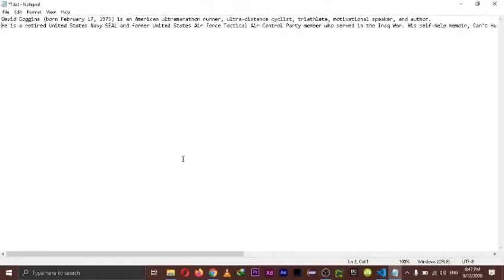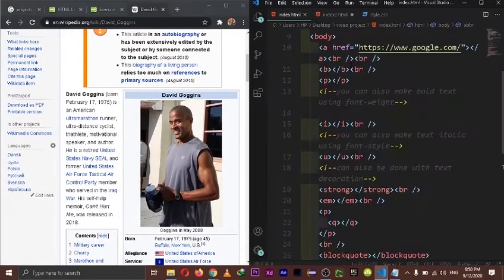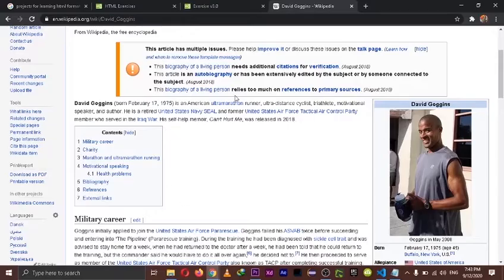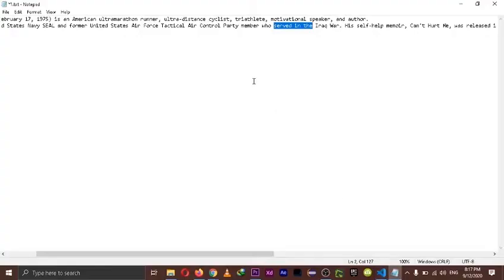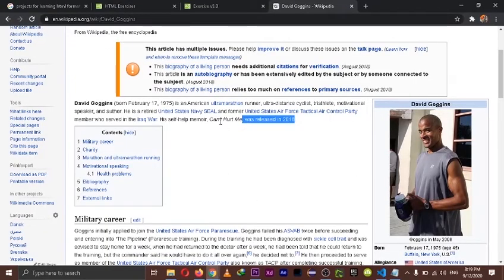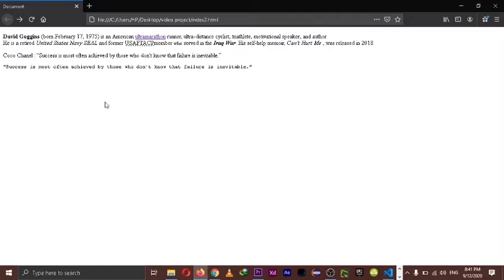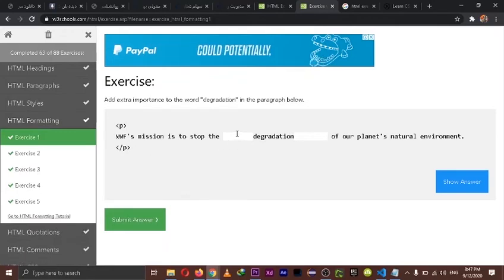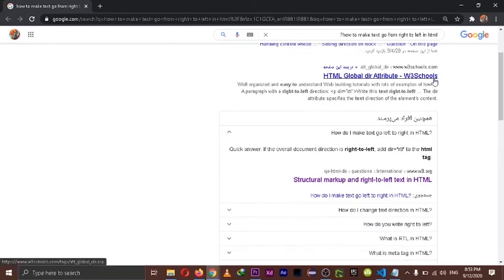html & CSS Formatting and Quotations project (becoming a web developer part-8)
in this video we try to get a better understanding of formatting and quotations (which we discussed in detail in my previous video ) by doing 2 html projects . the first one is done by using david goggins wiki page (link to his wiki ) and the second one is just accomplished by using some random quotes from famous people.

also thank you for all your amazing support on my videos😍😊🙏
I want to welcome all my new subscribers and viewers and inform you that from now on you can expect to see 2 new videos each week first one for teaching will be uploaded on Saturdays
and a project video each Tuesdays .

I will be answering everyone regardless of where you post your questions but you would be doing me a favor if you can leave them in the comment section below since helps the channel out and pleas don't forget to like and subscribe the video for more content.

and i should apologize for the low quality audio and visual but any money i make from this channel being monetized will firstly go towards getting better equipment.

make sure to share the video with your friends or classmates that are into coding and programming

BTW thinking about doing a part 2 to my what I've learned after leaving the love of my life video and a video about water fasting since I did a 3 day water fast a few days ago so let me know if that's something your interested in.

sorry for the background music being so loud i promise you wont encounter this issue in the next video

0:00   start

0:01   intro

1:15   first project ( Formatting project )

11:53   second project ( Quotations )

15:14   exercise

17:21   addressing what to do when dealing with new concepts

19:15   ending

here is the list of the elements that we covered in the video :

1 - a

2 - br

3 - b

4 - p

5 - i

6 - u

7 - strong

8 - em

9 - q

10 - blockquote

11- small

12 - abbr

make sure to download visual studio code (the editor that i use for writing html code)